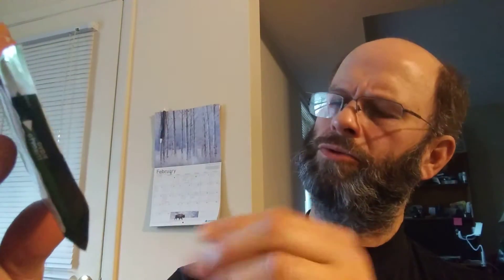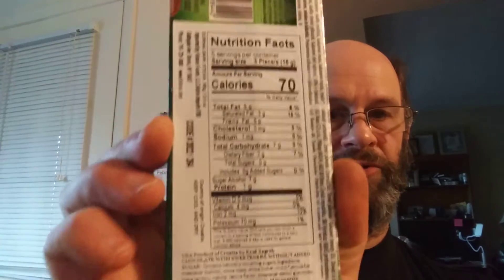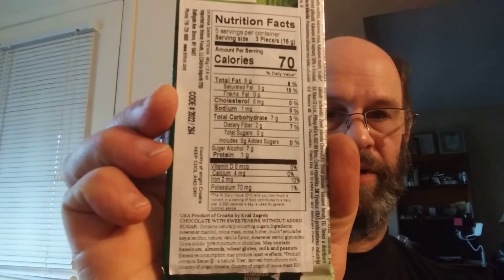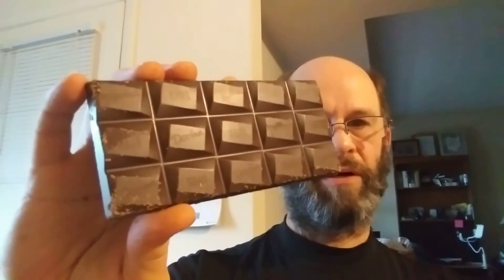Kras Dorina Tamna Kroatian 50% Dark Chocolate with Stevia Bar Review